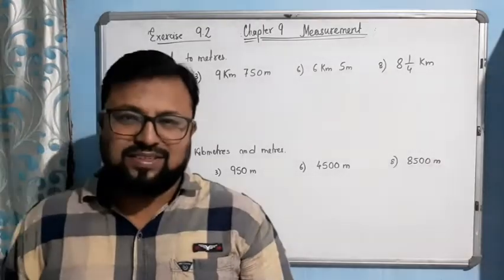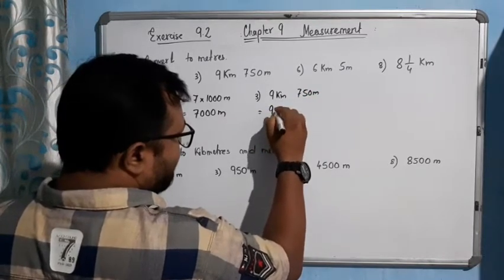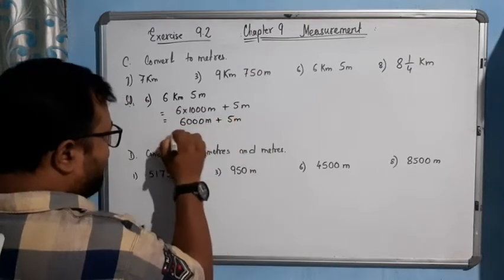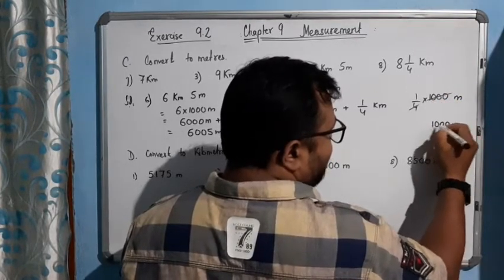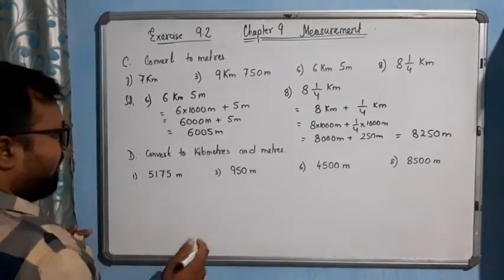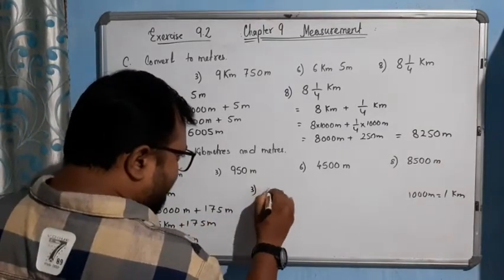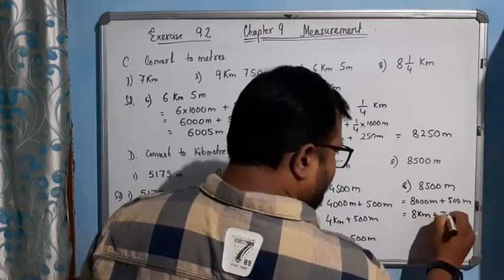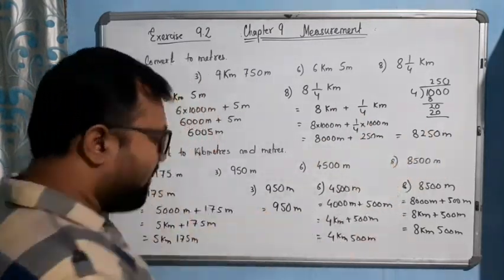Class-4 Chapter-9 Measurement/ Exercise 9.2/ Q.C and Q.D/ ncert.mp4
Solution to Q.C and Q.D of Exercise 9.2